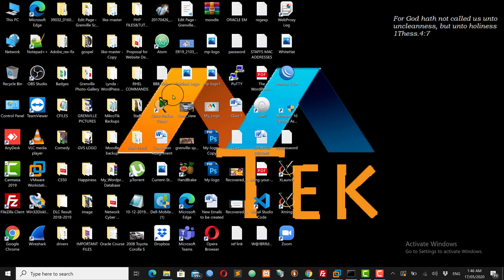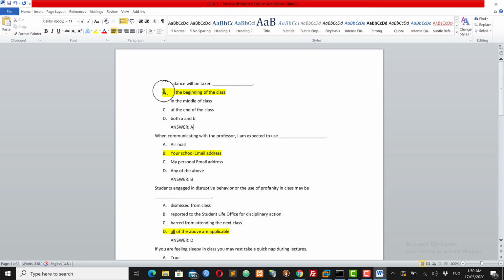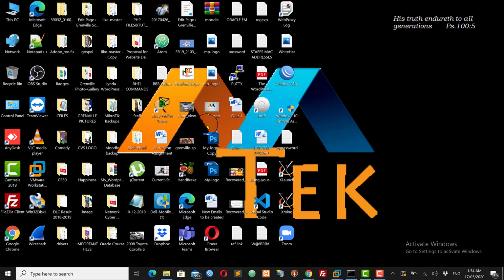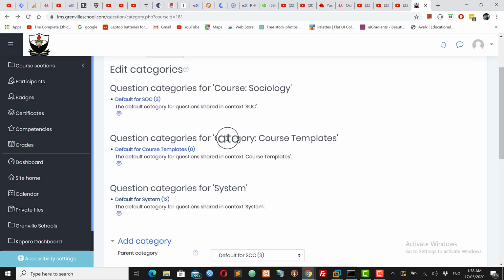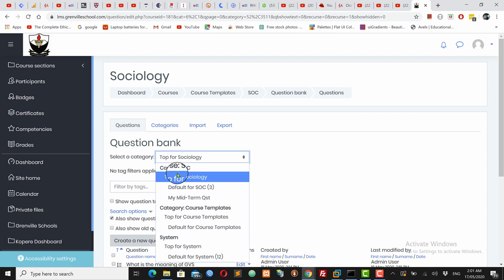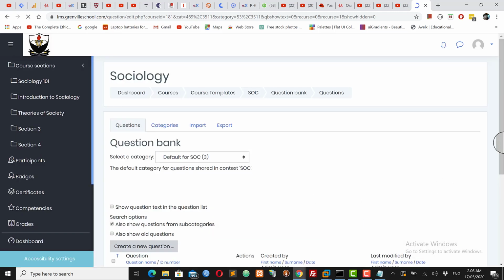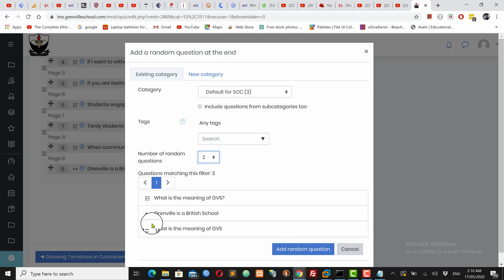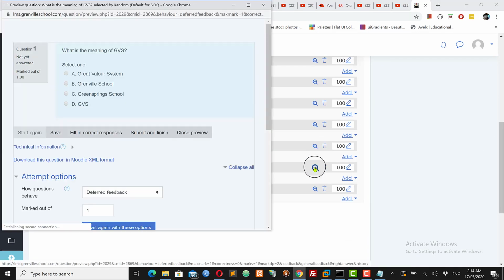How to Create Question Bank on Moodle LMS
Getting a faster way to inserting your questions in Moodle is a sure path to watching this video. You will definitely like it.